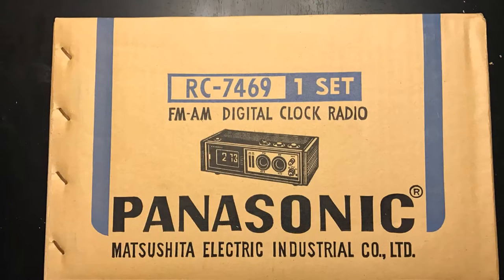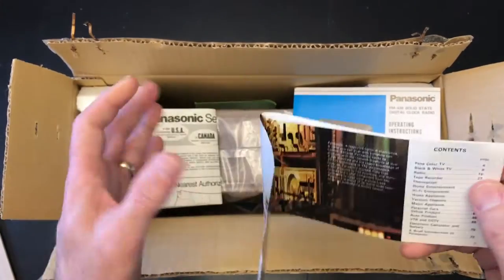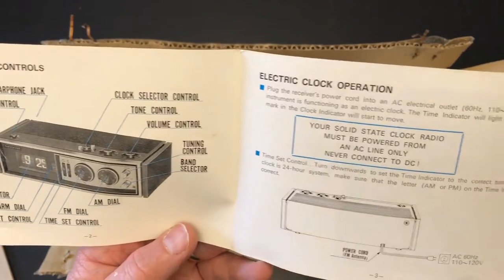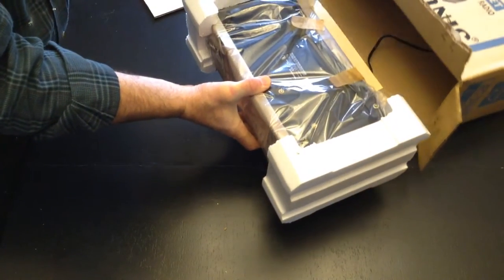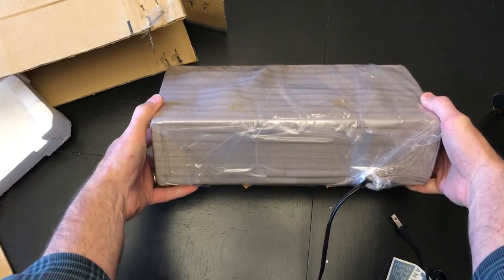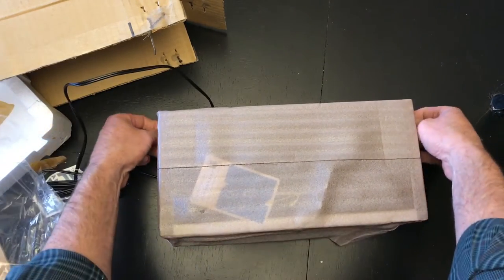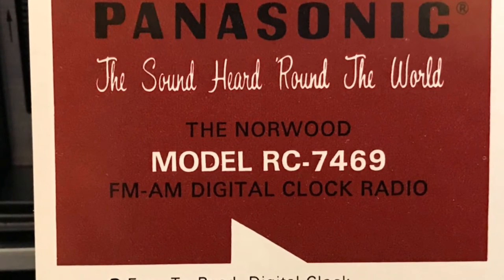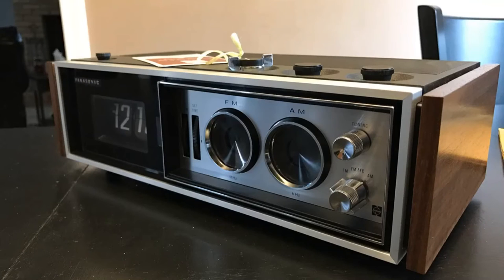Unboxing a New Panasonic RC 7469 Flip Clock - The Cameron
The Panasonic RC-7469, known as The Cameron - popular in 1971 to about 1975, found new in the box on eBay is opened up for your viewing pleasure.